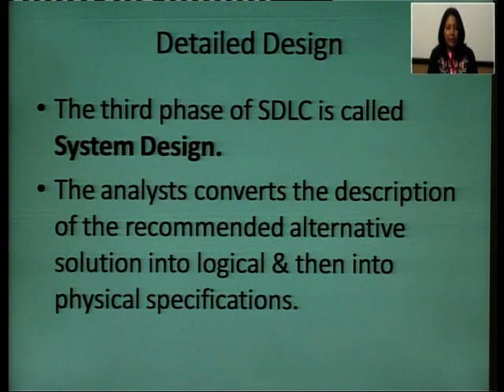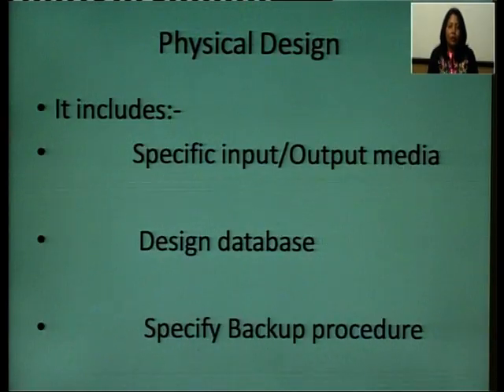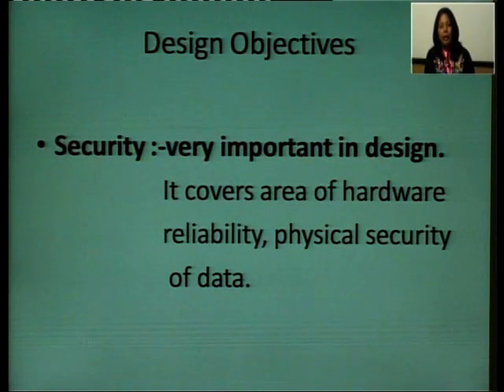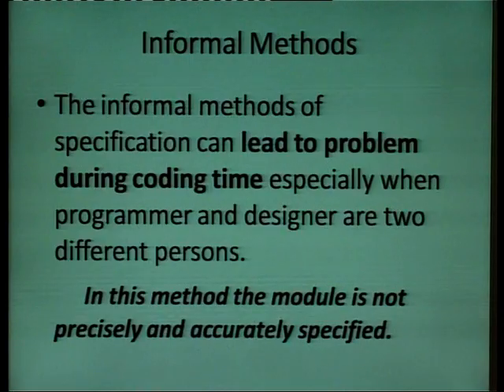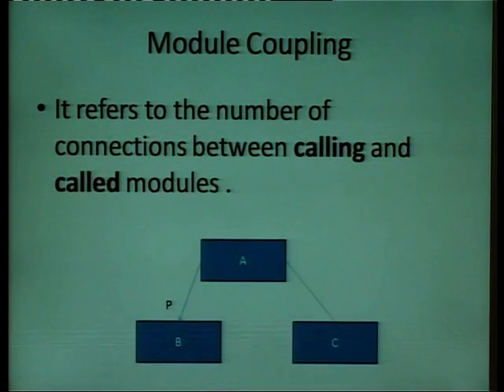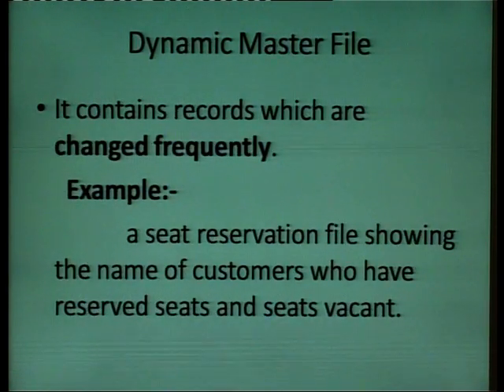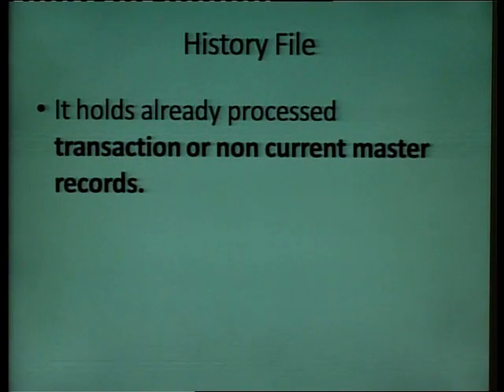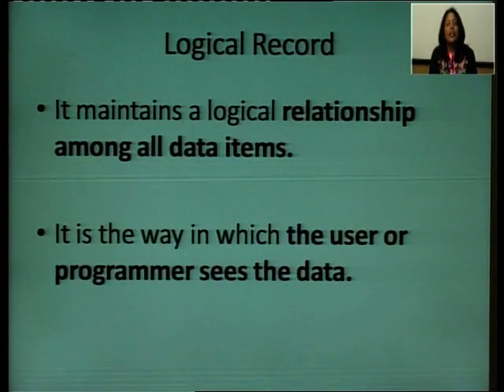Mechanical Design: Rigid Coupling Analysis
Learn the core principles of detailed design in system analysis and design. Master logical design concepts to improve your technical documentation skills.

This session focuses on the practical application of detailed design within system development. Neeta Kalra explains how to bridge the gap between abstract requirements and technical implementation, specifically targeting students and professionals looking to clarify their understanding of system analysis and design workflows.

We break down the essential components, including how to write precise module specifications and structure file design correctly. You will learn the distinctions between input files and history files, as well as the proper handling of logical records. By applying these concepts, you can ensure your system architecture remains organized and scalable.